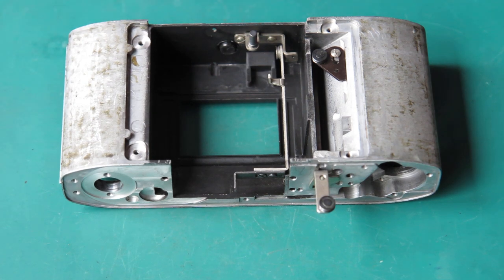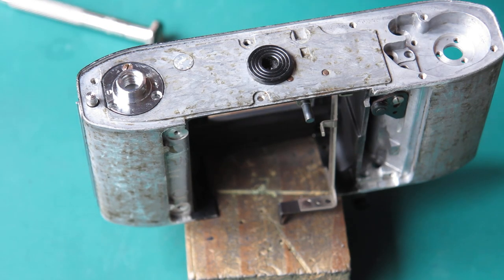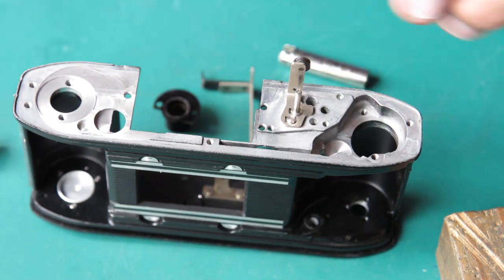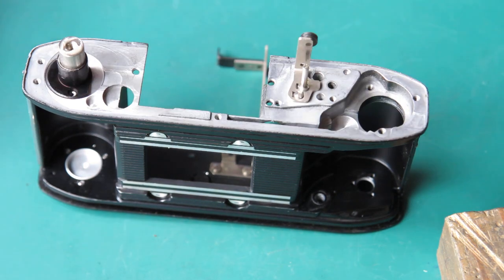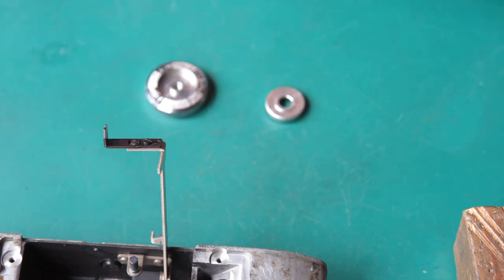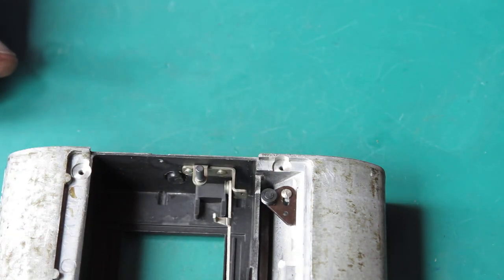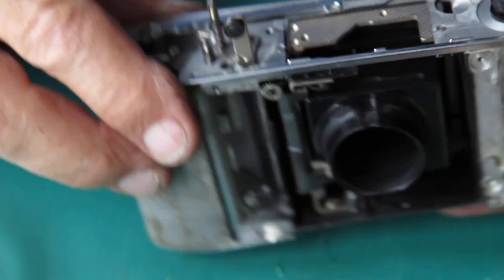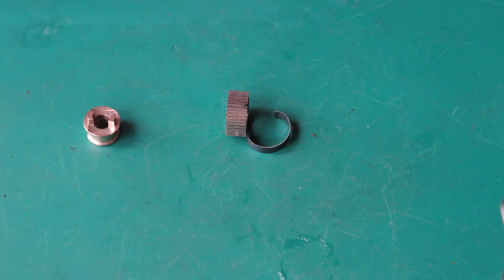A dog tucker Retina IIIS gets a new lease on life, part 04